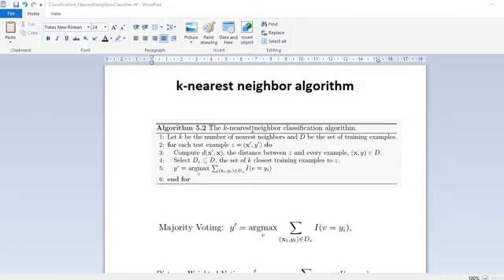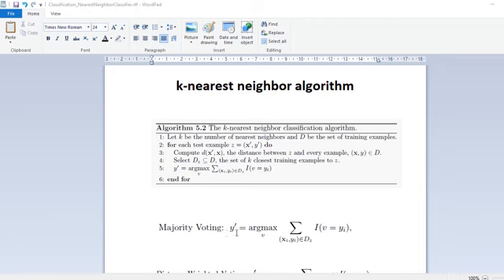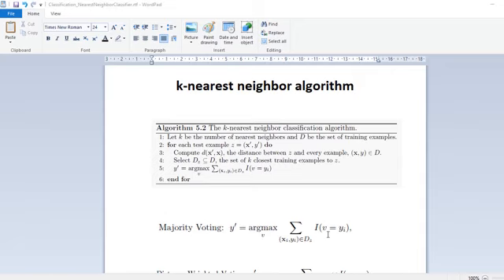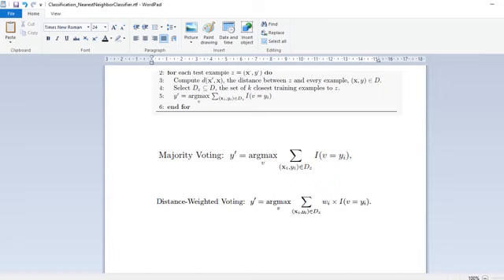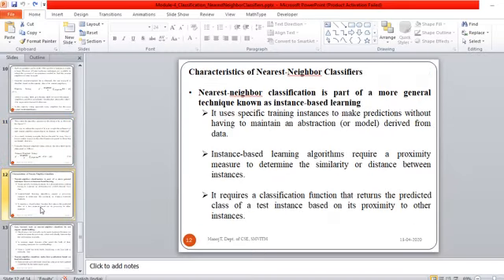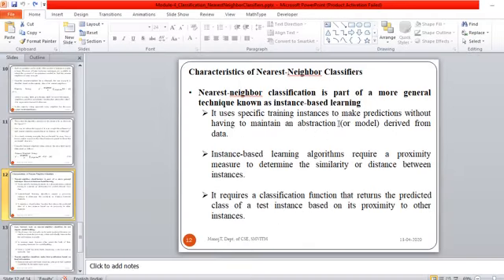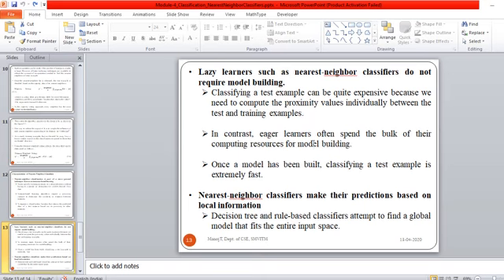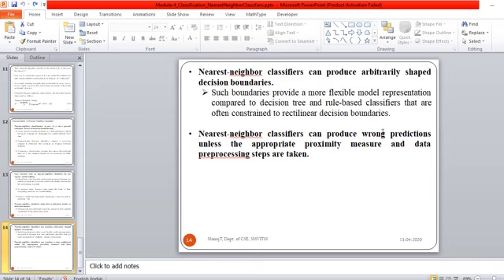k Nearest Neighbor Algorithm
In this lecture viewers will understand about the k-NN algorithm and characteristics of nearest neighbor classifiers.